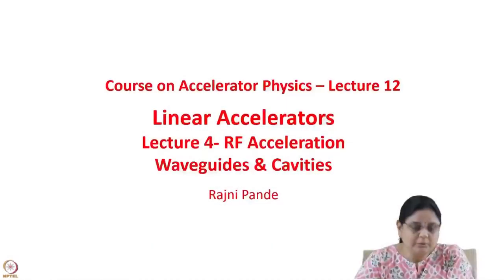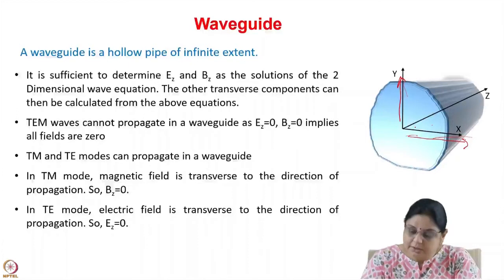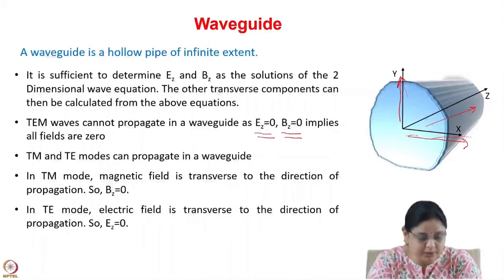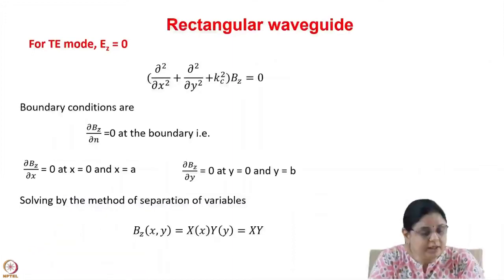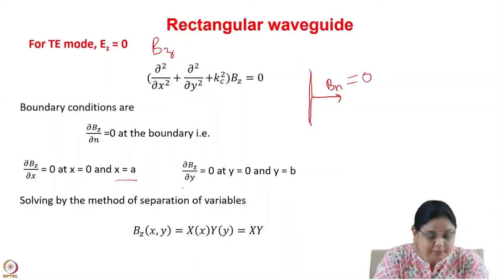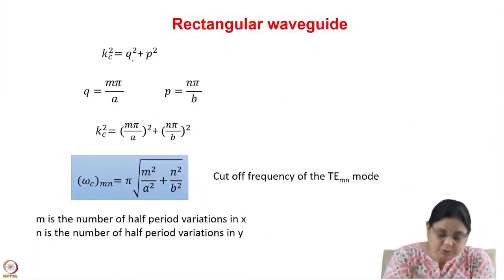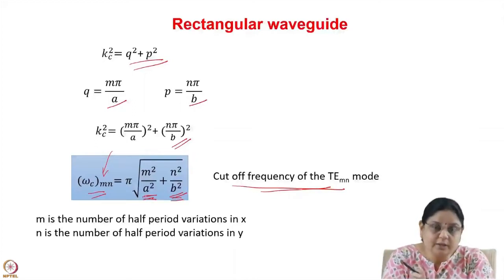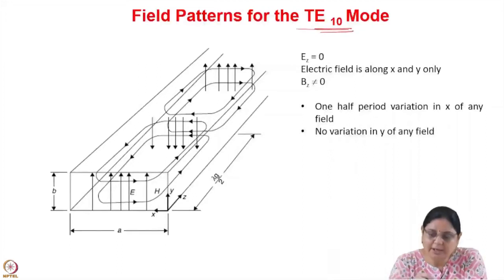Week 4: Lecture 12 A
Week 4: Lecture 12 A: RF Acceleration-3 – Waveguides and cavities